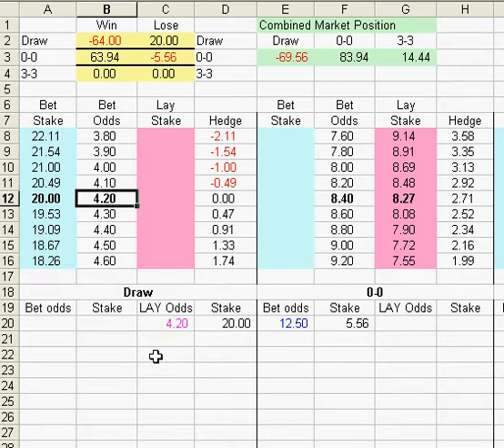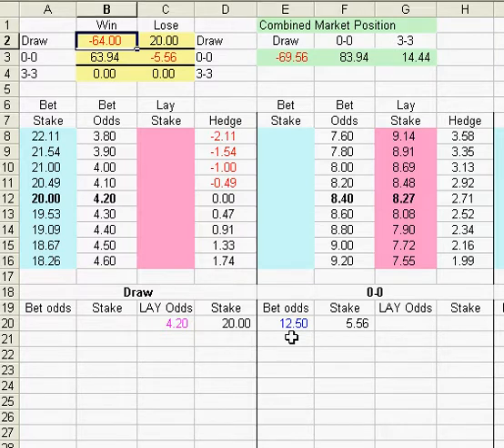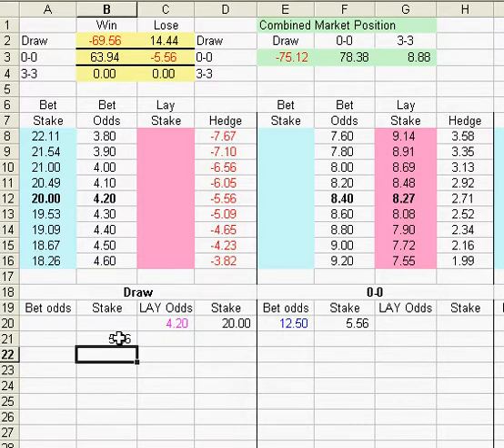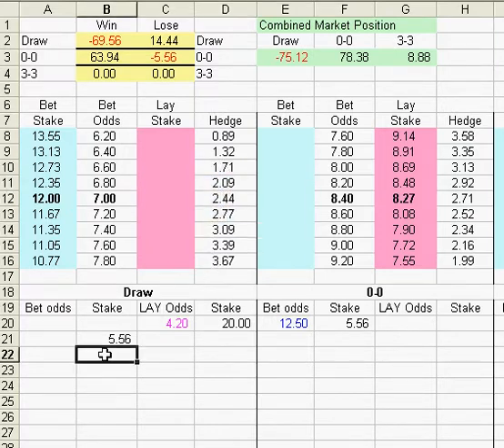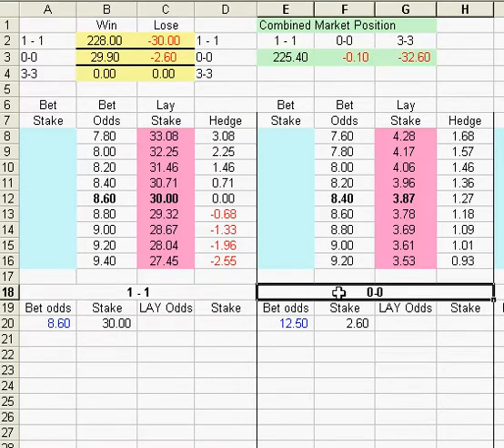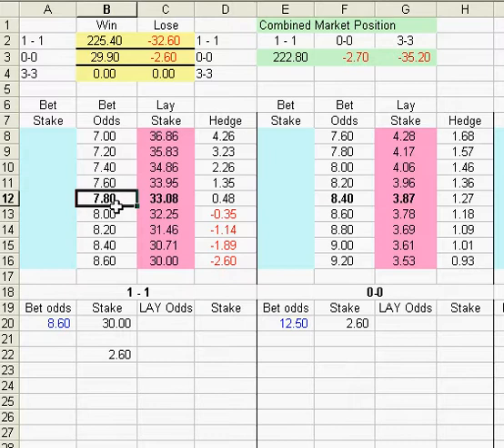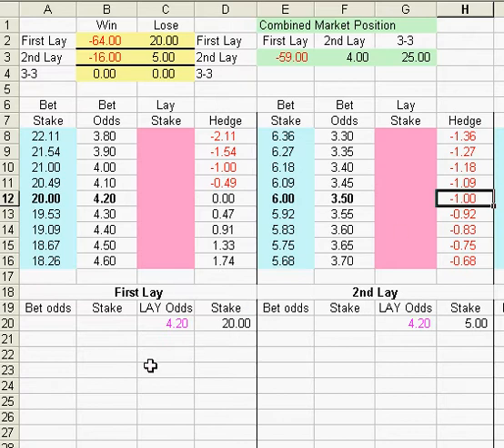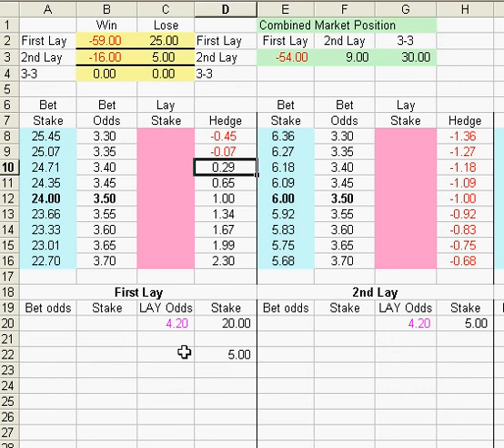Hedge 2 markets from betandlay.co.uk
Hedge 2 or more markets using the Hedge 3 Bets sheet.
The spreadsheet can be used for any sport.
This demo shows a bet and a lay, 2 bets and 2 lays, using 2 sections of the spreadsheet.